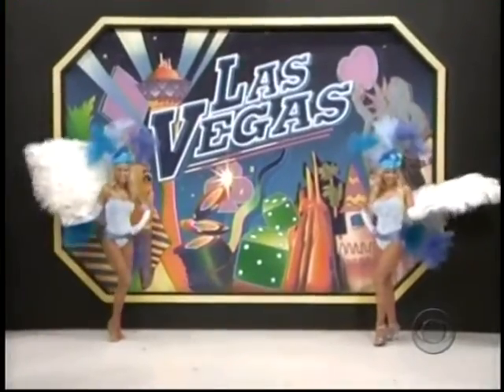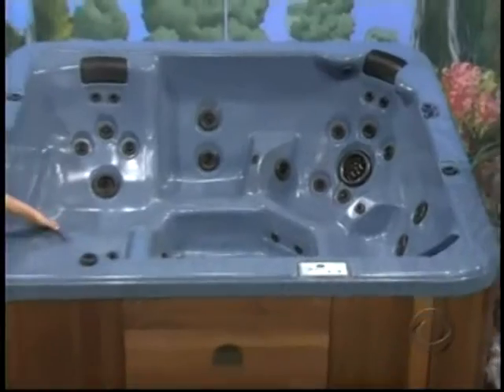tpirmodelstv.com - Gabrielle Tuite 11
Gabrielle Tuite in swimsuits on The Price is Right